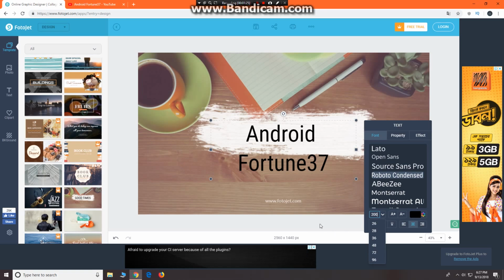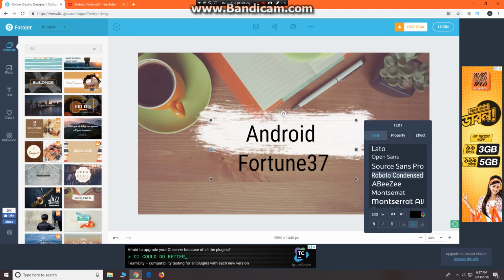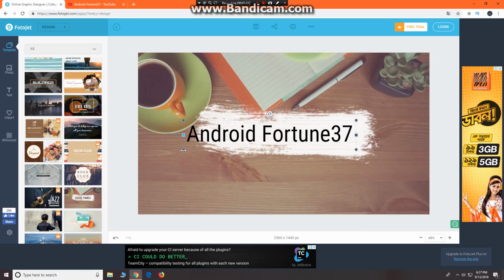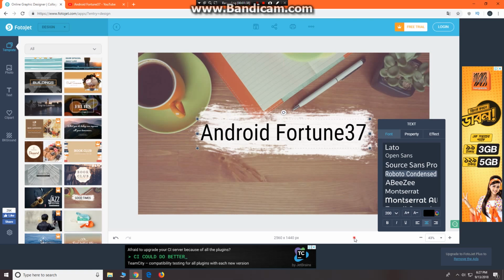How to make youtube channel art without photoshop skills! (very easy)😜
Hi guys! I fortune37 here. In this video i will show you guys how to make youtube channel art without photoshop skills!